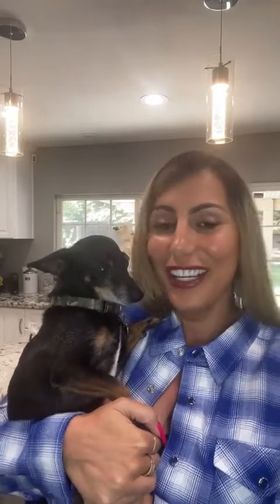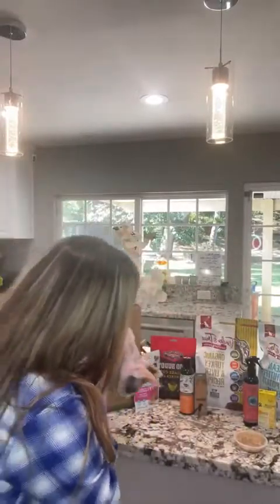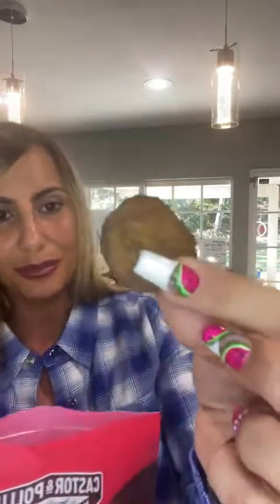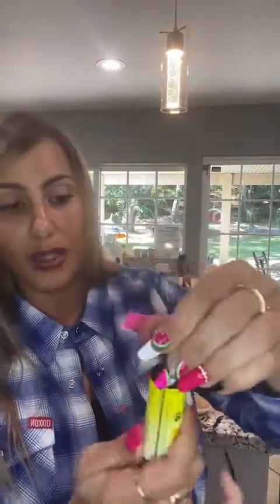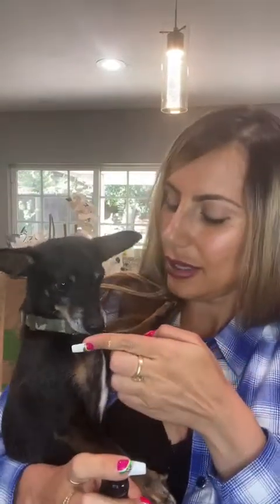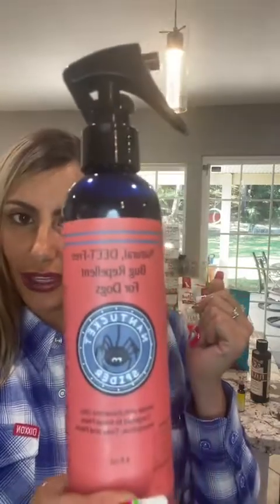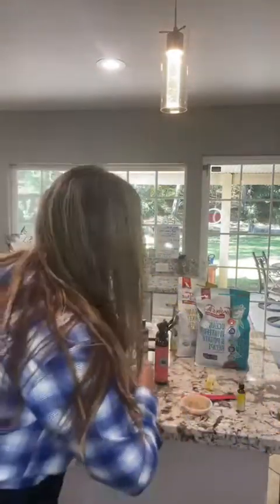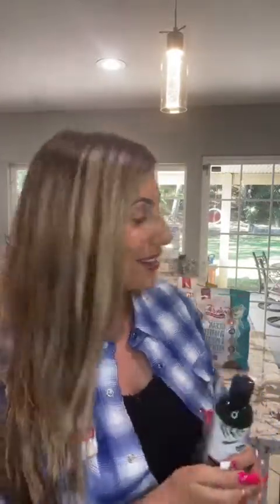Happy National Pets Month!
Happy National Pet Month!🐕🐈🦮🐈‍⬛ Did you know you can find items for your pets at Clark’s? Today were highlighting a few items you might just fall in love with for your pets!